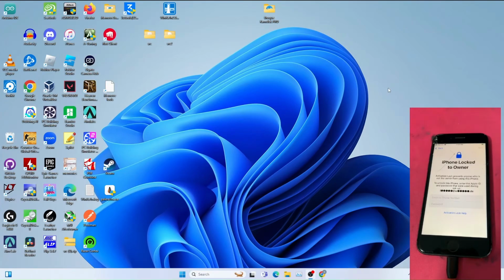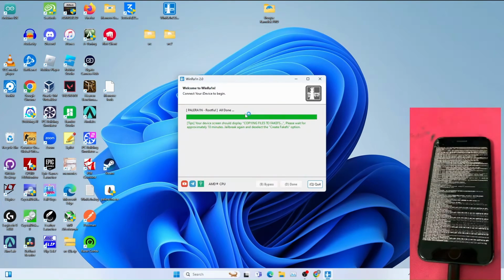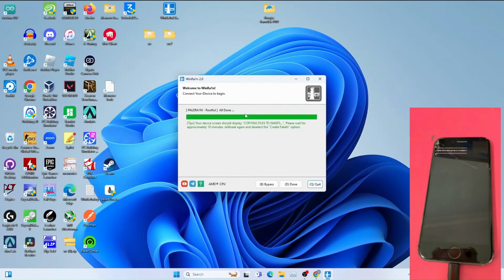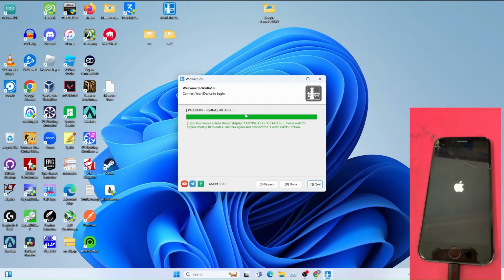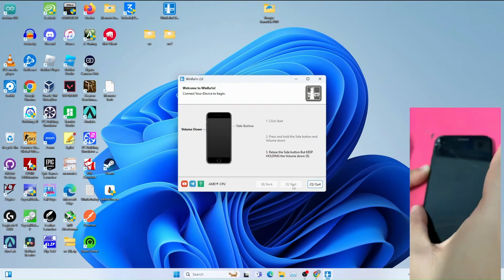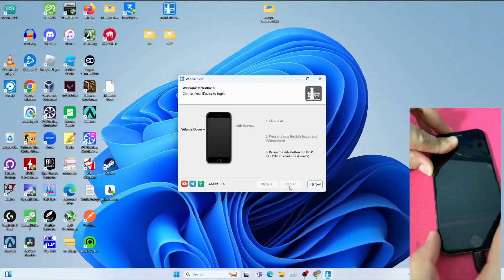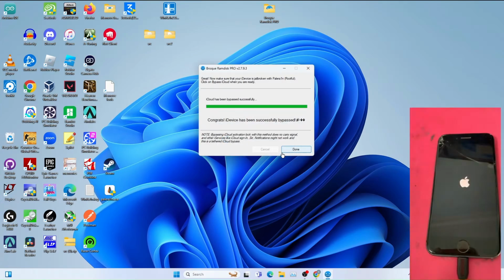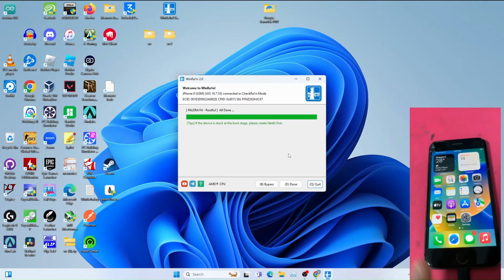How to do the semi tethered activation lock bypass with broque ramdisk on windows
How to do the tethered bypass with broque ramdisk on checkm8 device iOS 15-17